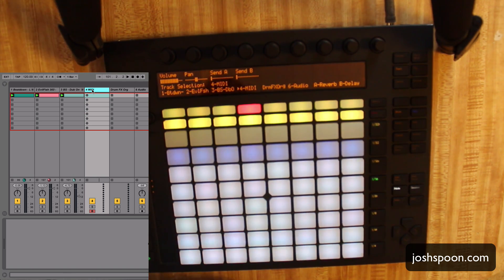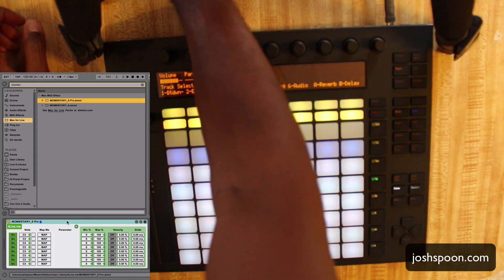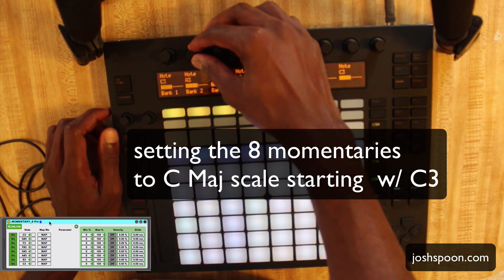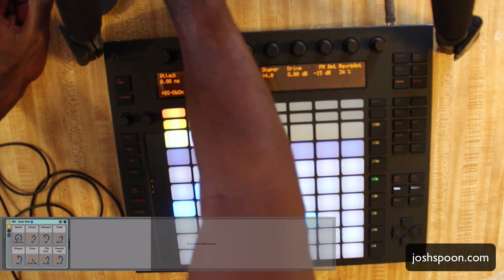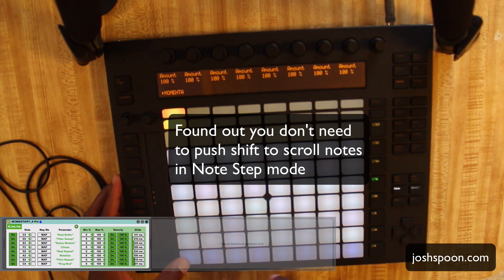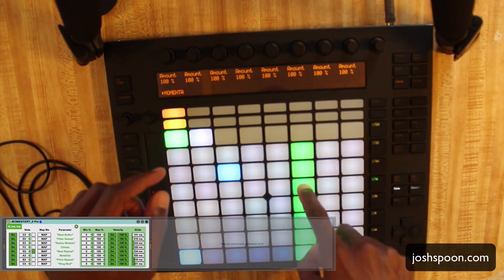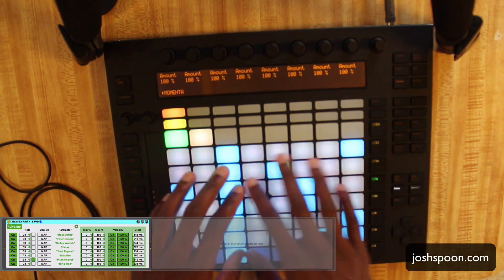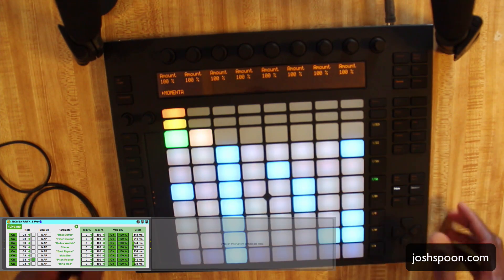Ableton Live 9.1 Beta: Melodic Note Sequencer and Momentary 8 Pro.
Showing a cool way to use the Ableton Live 9.1 Beta note sequencer to modulate effects with Momentary 8 Pro. For more Momentary 8 Pro info see the official video

Check out my article where point out other great Max for Live devices for performance